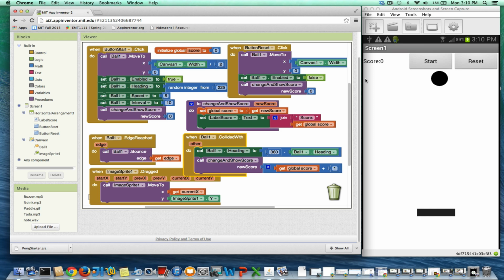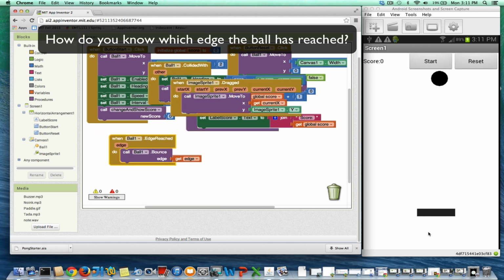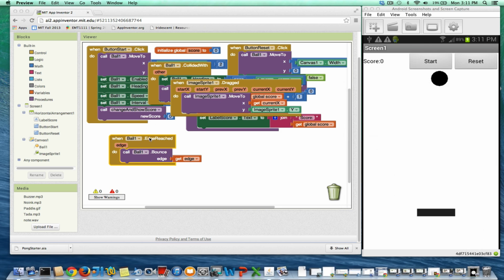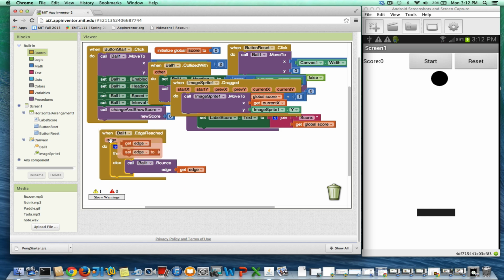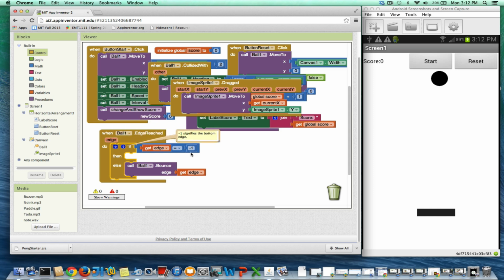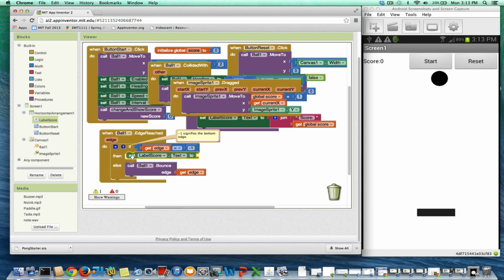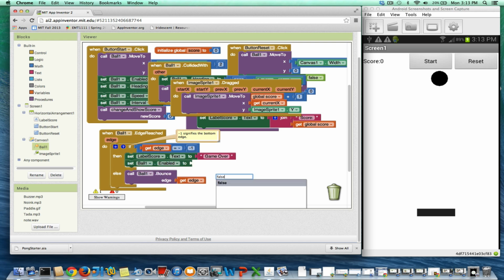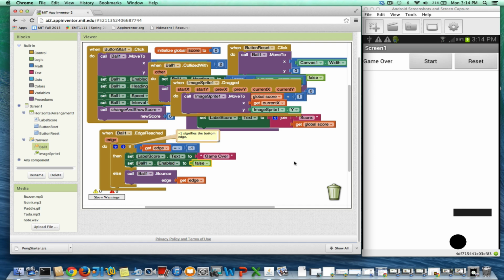Program "Pong" with App Inventor 2 (p6)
In this appinventor.org screencast series, Professor Wolber demonstrates how to build the classic game "Pong" with App Inventor 2. In this video, you'll learn how to end the game when the ball hits the bottom of the canvas.